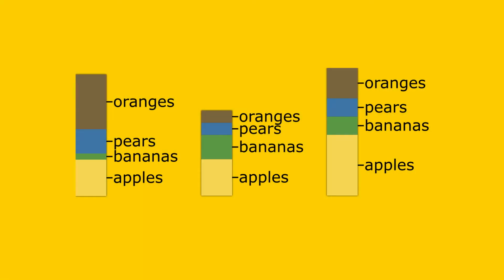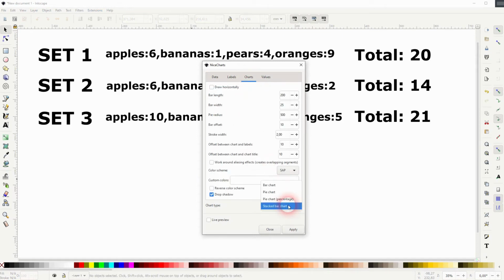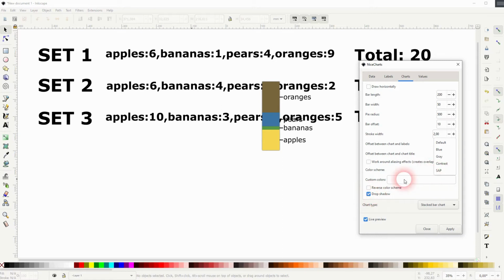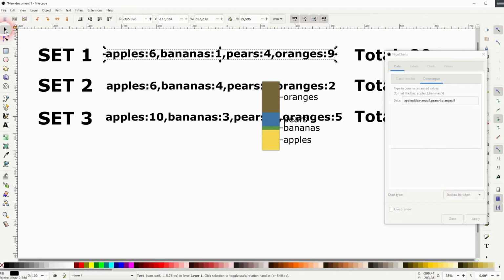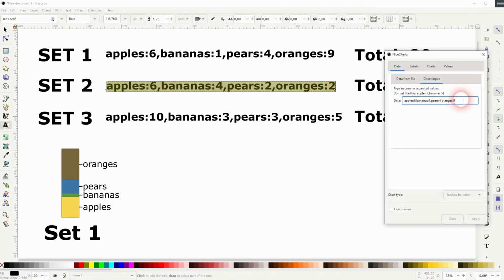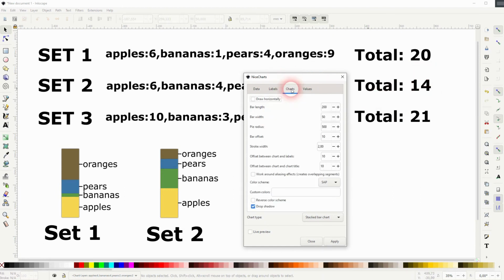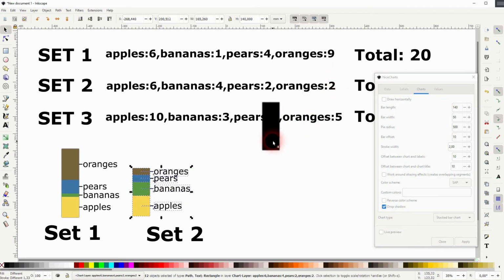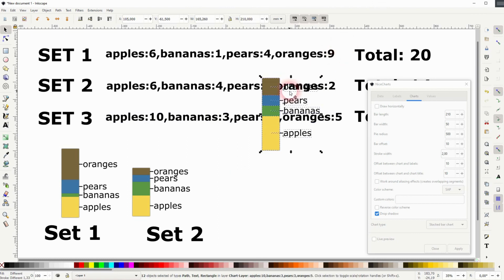Stacked Bar Graph in Inkscape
In this tutorial I'll show you how to create a stacked bar graph in Inkscape.